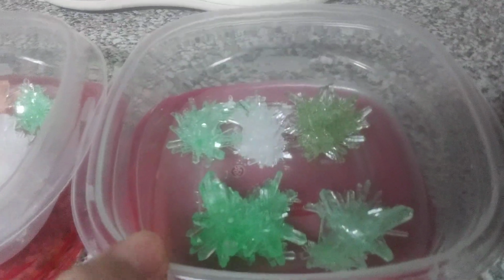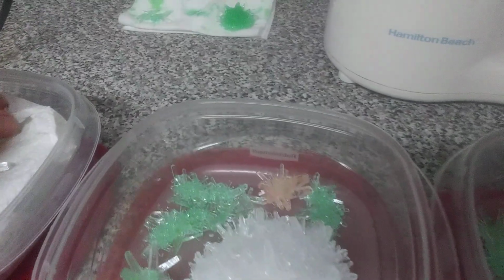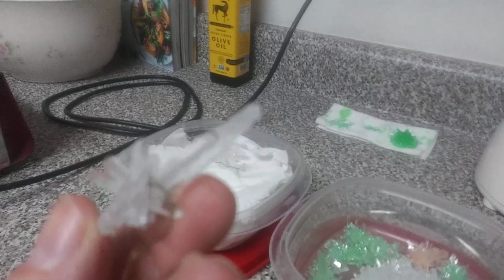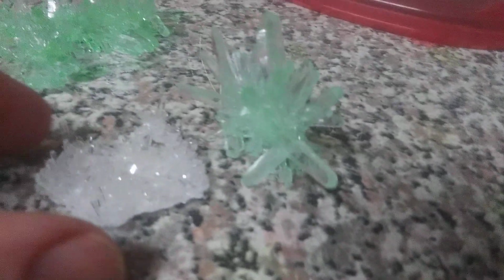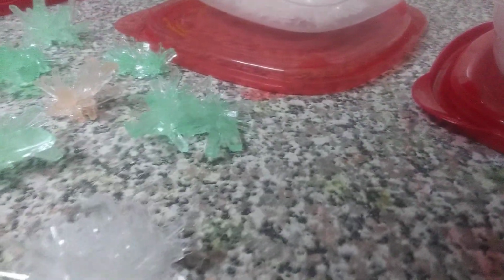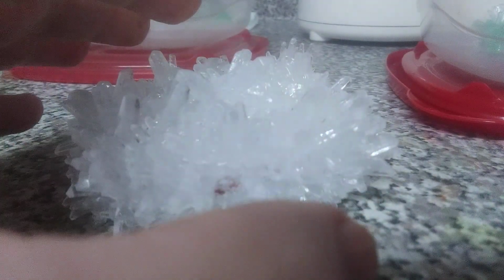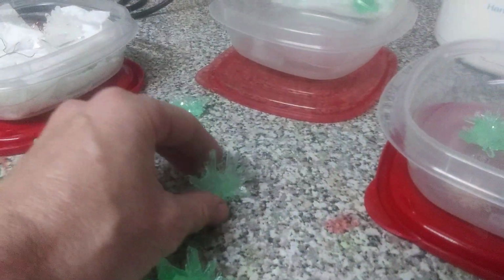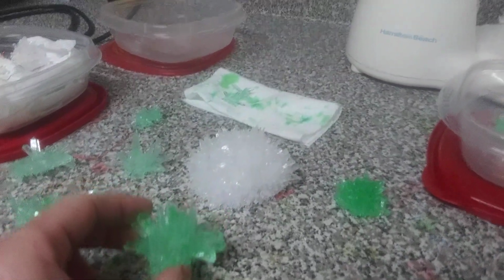ADP/MAP Crystal Growth: Small, Medium and Large Crystals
Had some great result on first experiments and looking forward to growing them larger when my ADP powder comes in. Video 1  below link. Love Chris